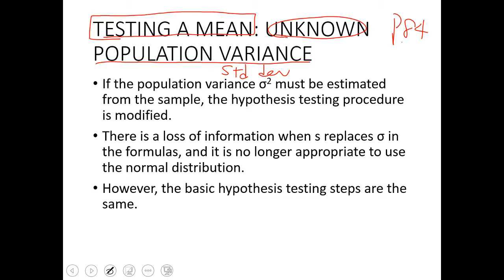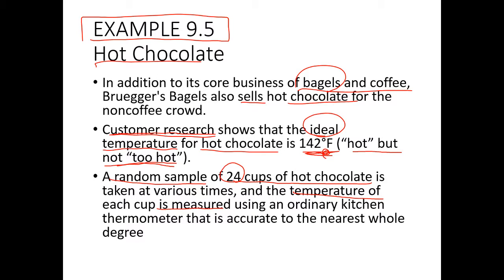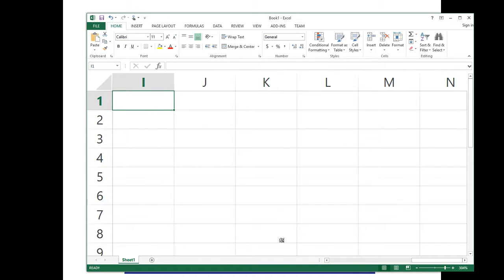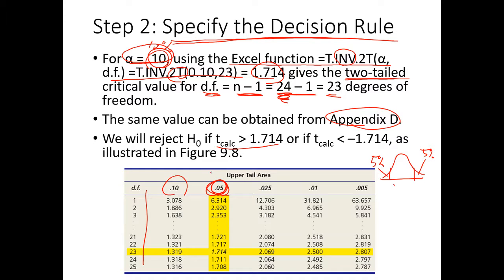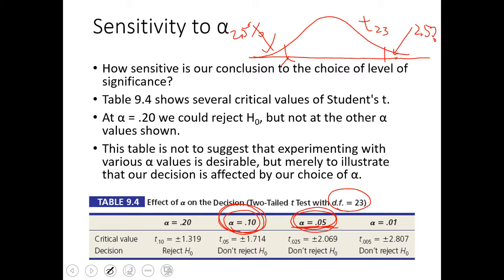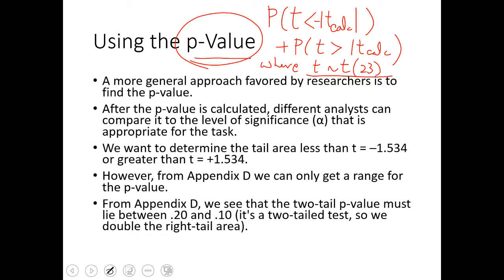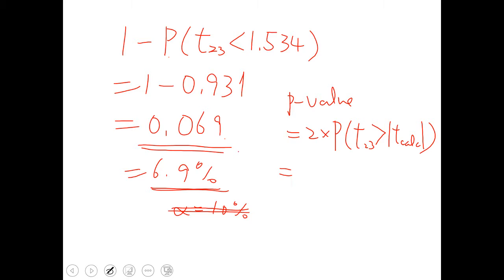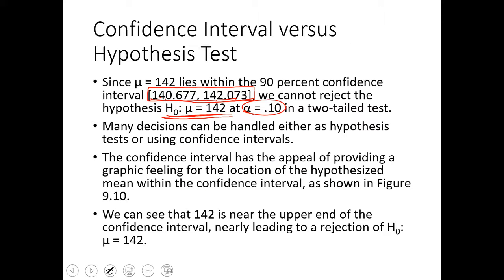BUS215 Online Chapter09 03